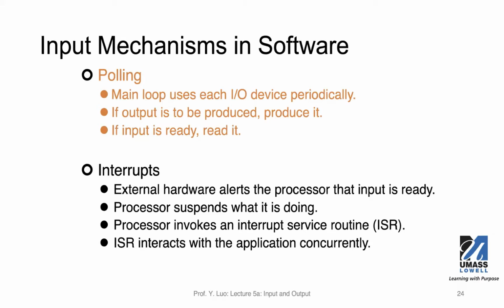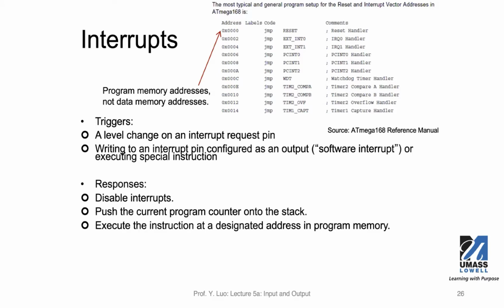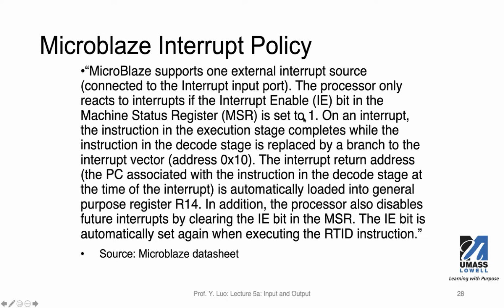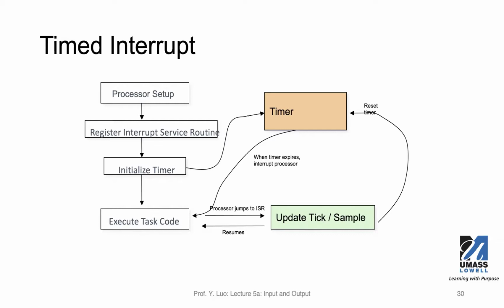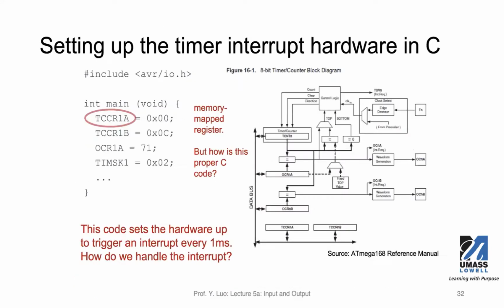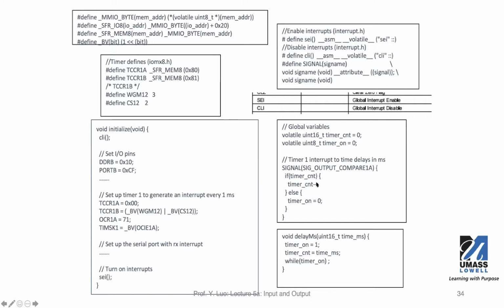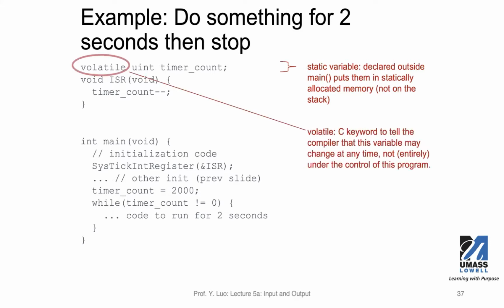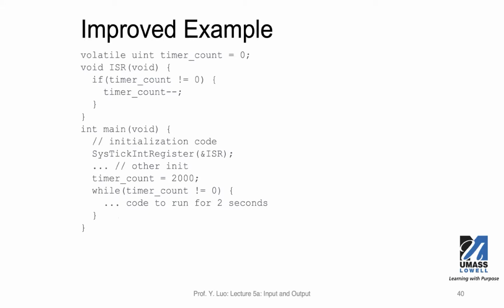EECE.4520/5520 Lecture 5c: Interrupt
This video introduces the principle of interrupts.

Acknowledgment : the slides used in this video are from Lee and Seshia.